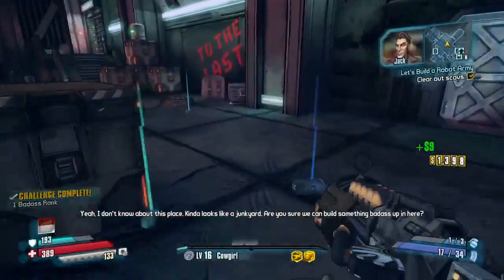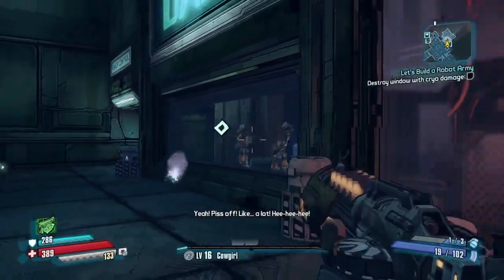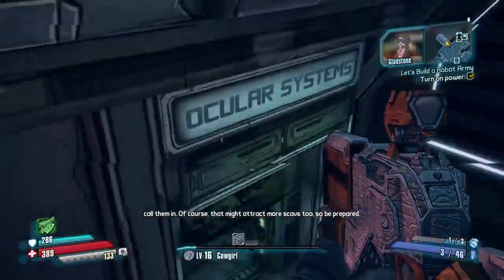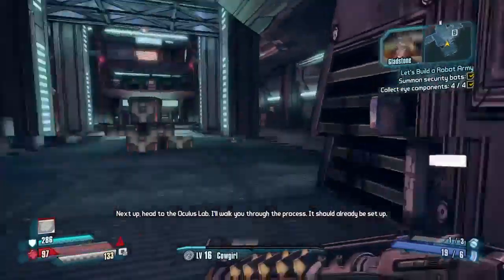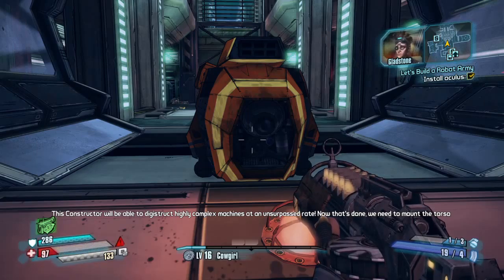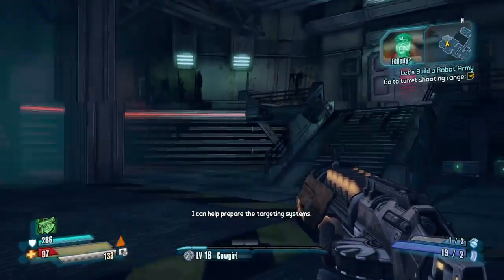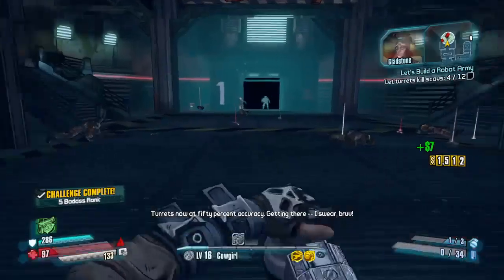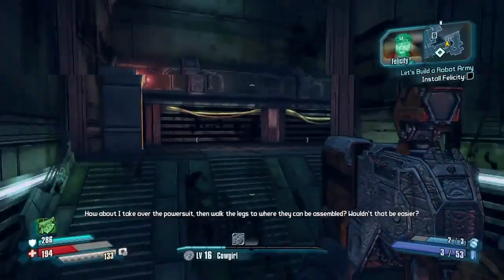Borderlands The Pre-Sequel Lets Play episode 18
No audio again sorry it will be back